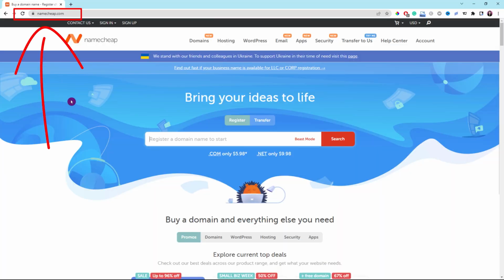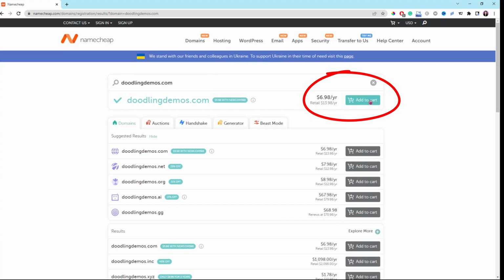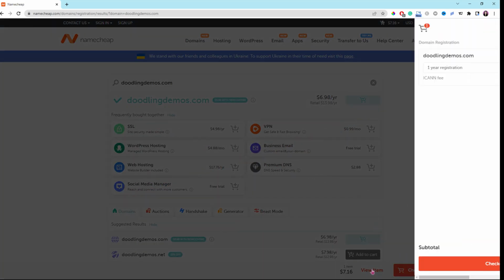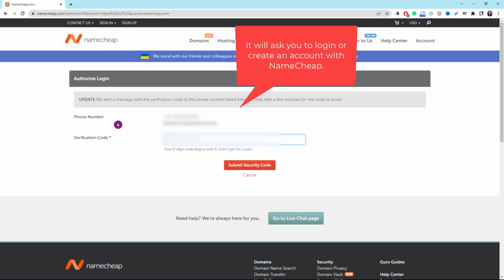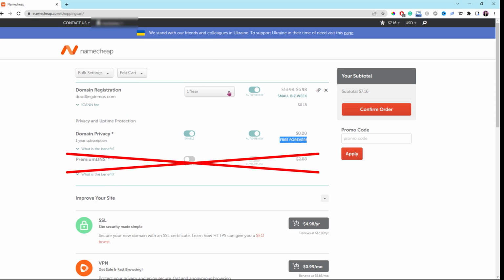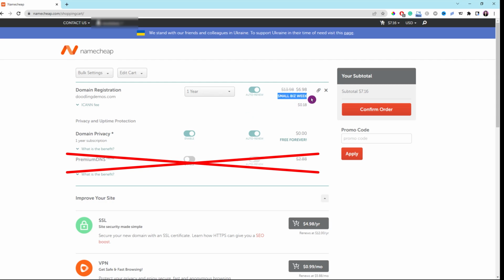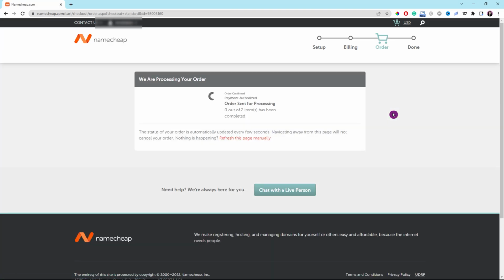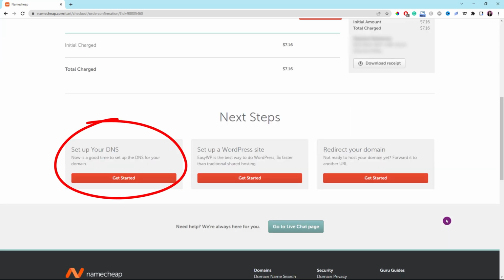How to BUY a DOMAIN NAME/WEBSITE NAME From NameCheap for BEGINNERS (SIMPLE STEP BY STEP GUIDE)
Here's how to buy a website DOMAIN name for cheap from NameCheap.